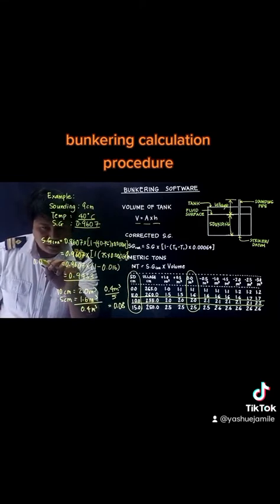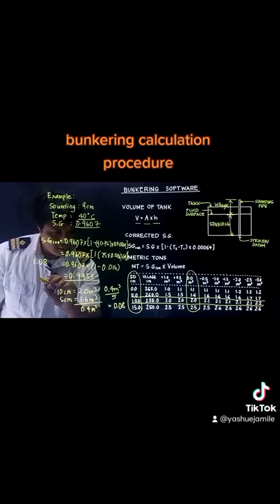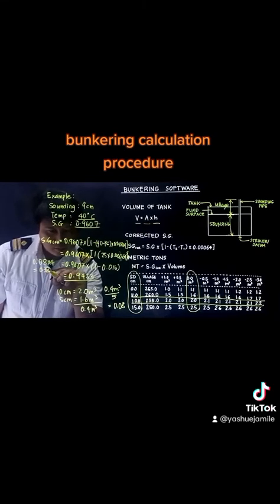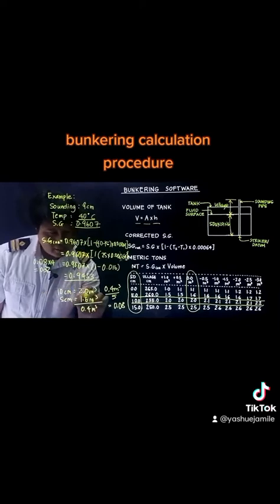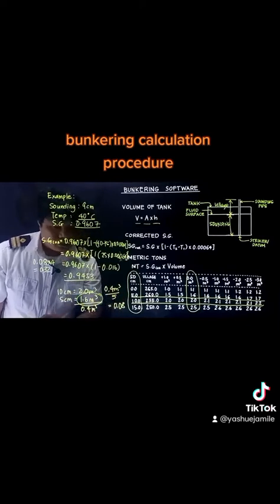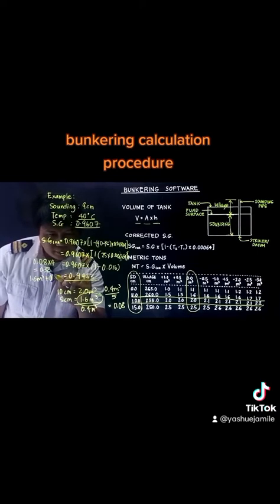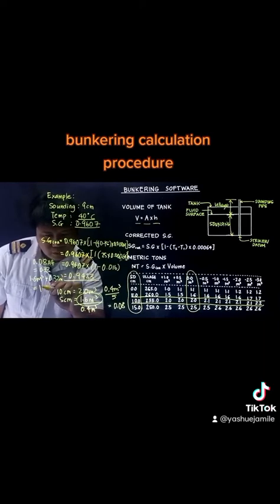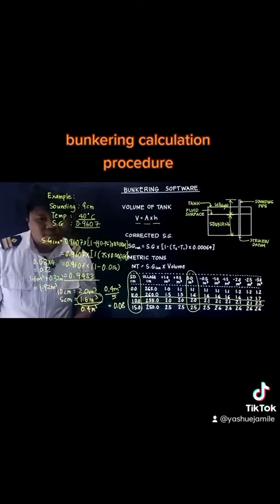kaunting kaalaman sa bunkering calculation